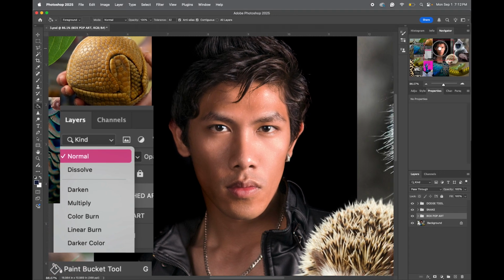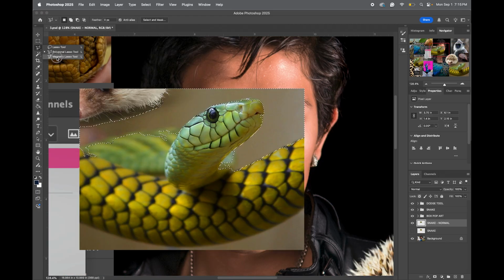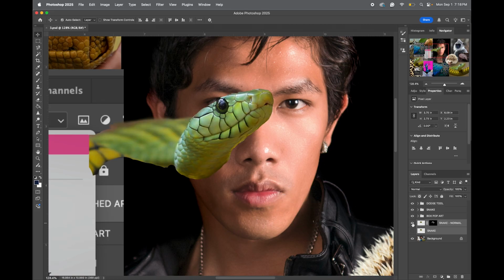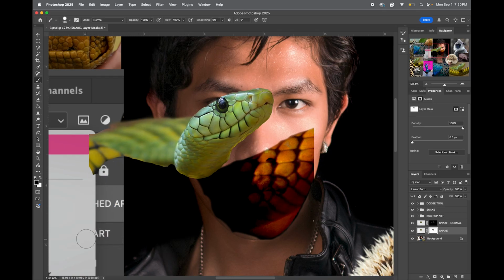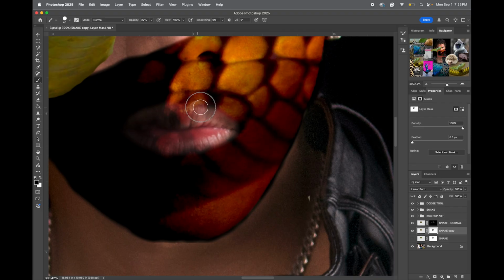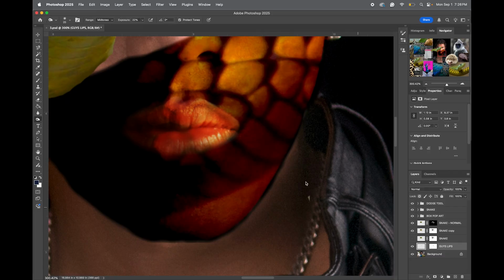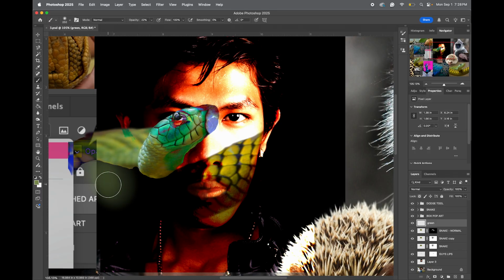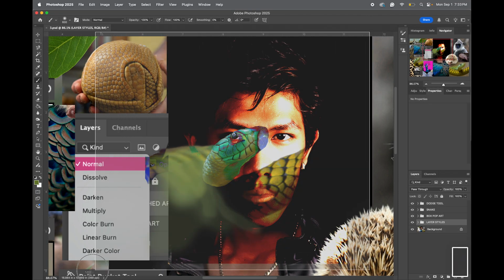Photoshop 2025 Tool Training – Module 14: Blend Modes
Module 14 focuses on blend modes. This Photoshop training series was created to teach students how to use tools in Photoshop.

The prerequisites to this tutorial is modules 1 - 13, which can be found in the Adobe Photoshop tutorial playlist on this channel.